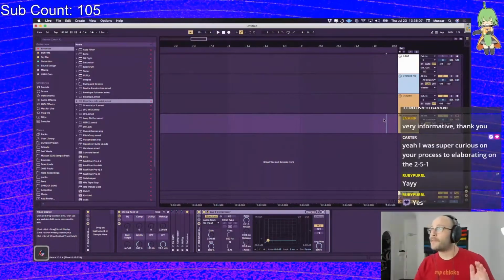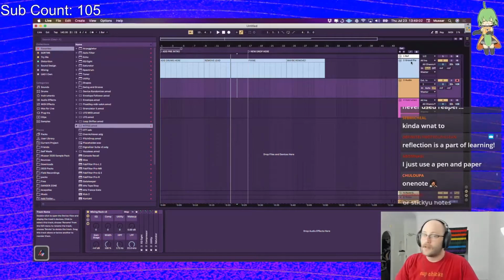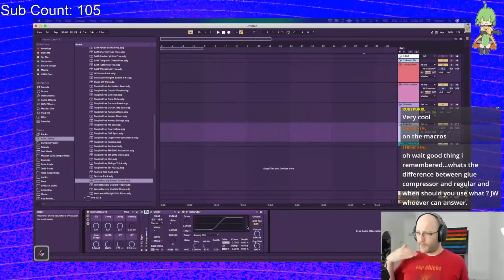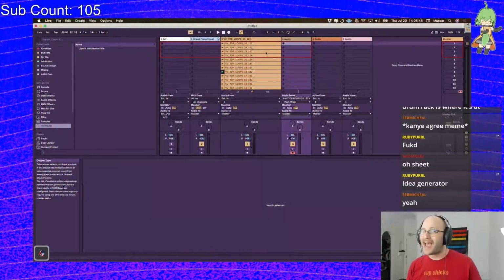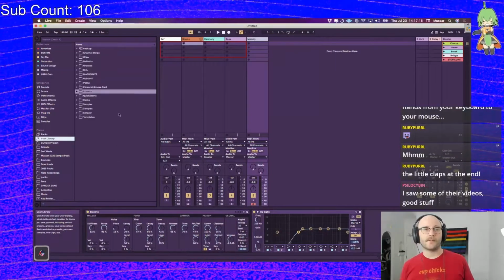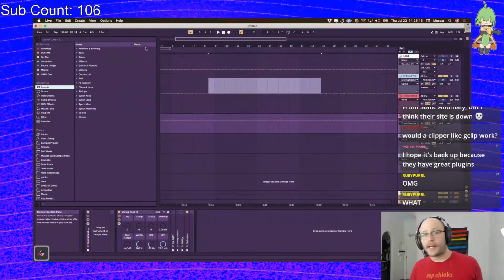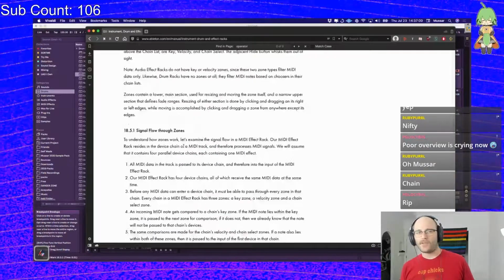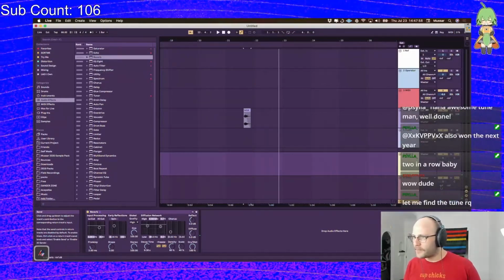Ableton Live Tips & Tricks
In this video, taken from my Theory Thursday livestreams, I go over some of my favorite techniques, hints, and life-hacks for using Ableton Live.